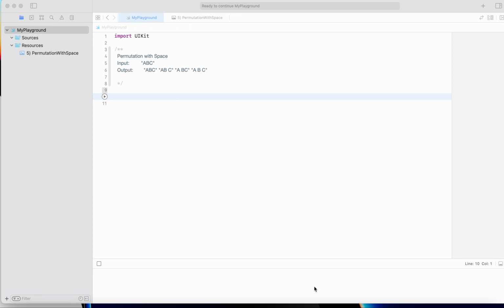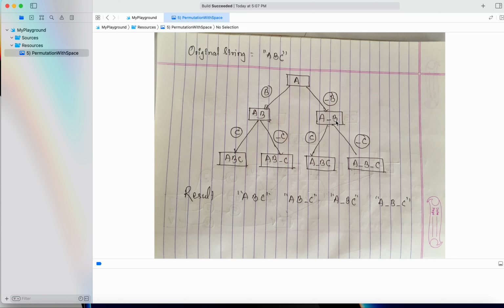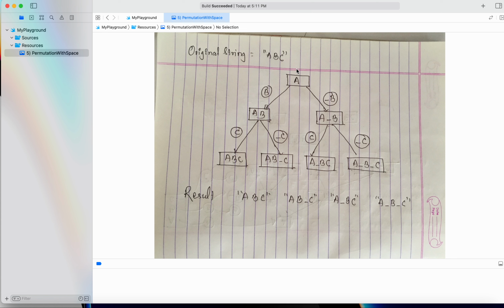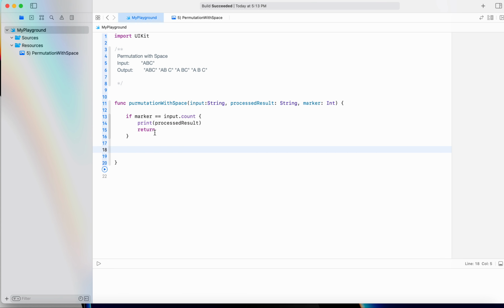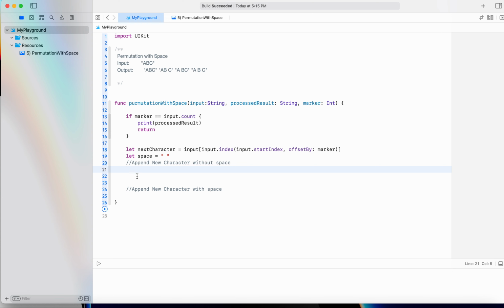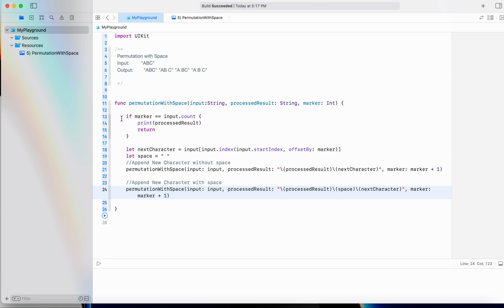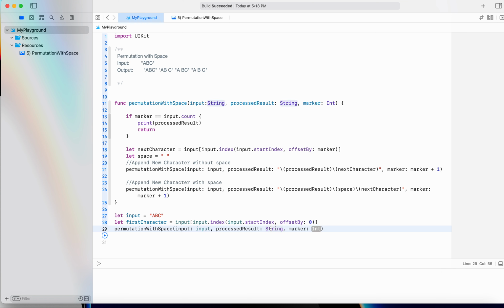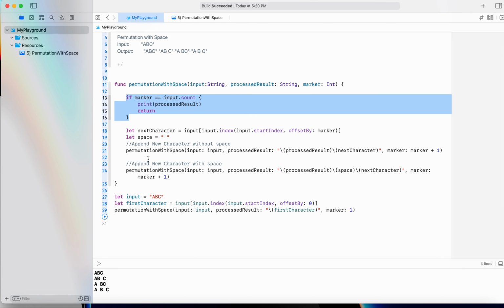5) Recursive - Permutation of String with space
Permutation of String with space
 Input: ABC
 Output: ABC
   AB C
   A BC